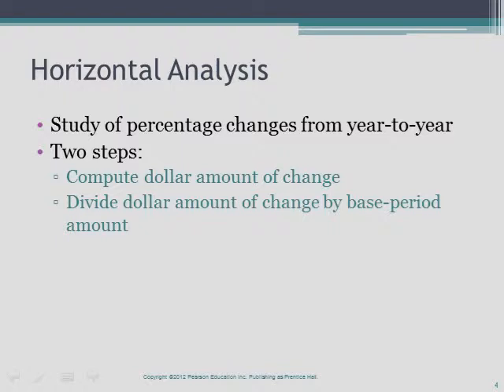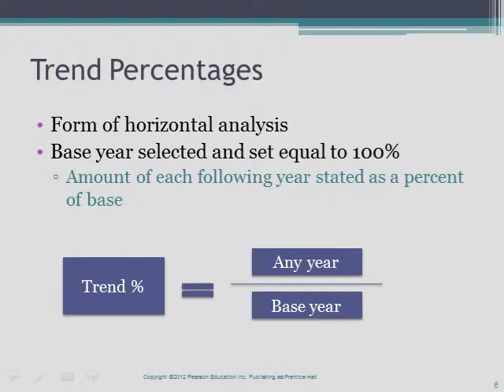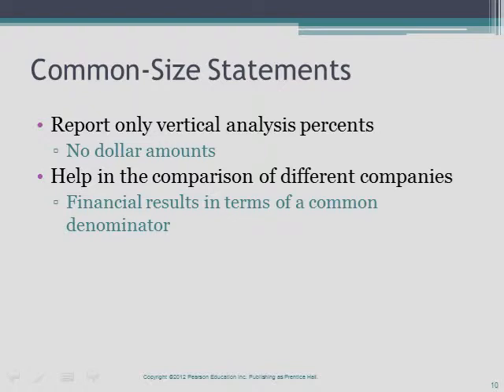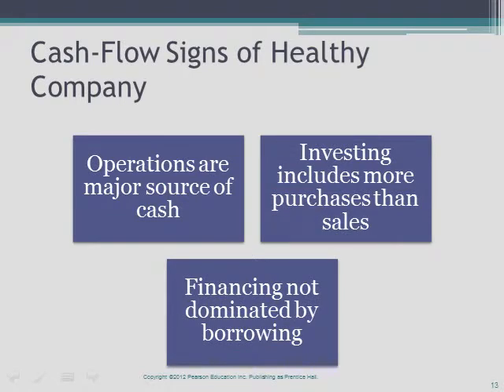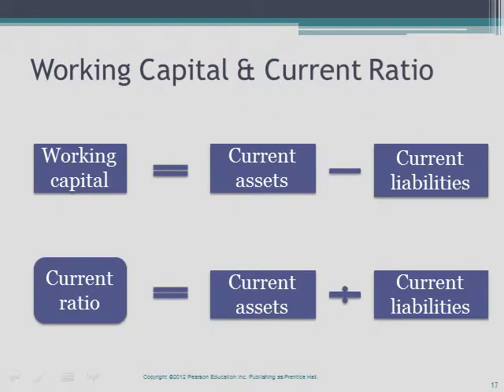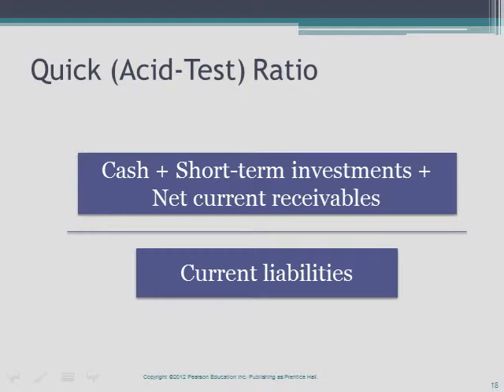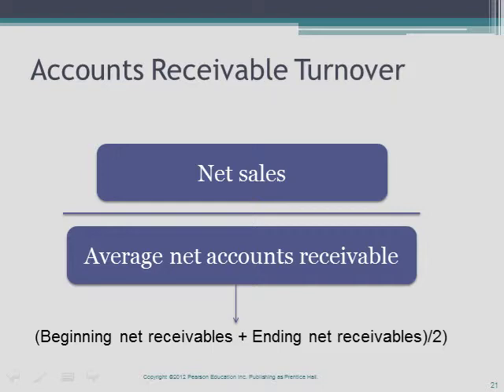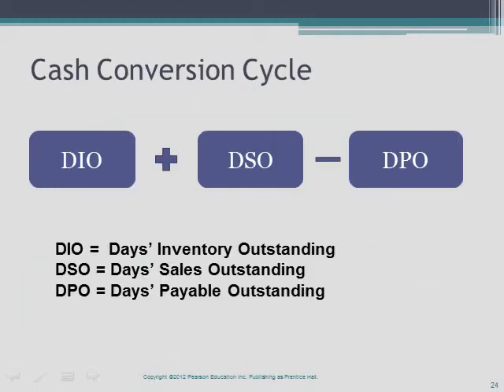Acct 201 Chapter 13 1 Presentation